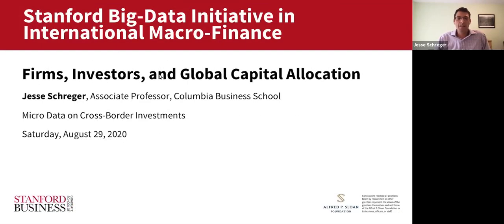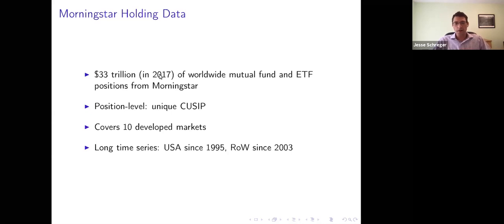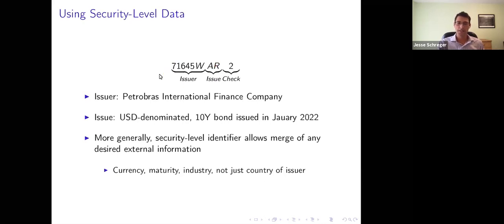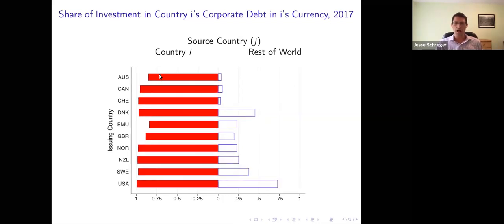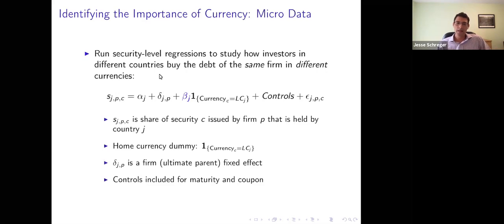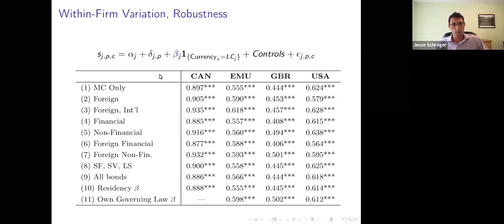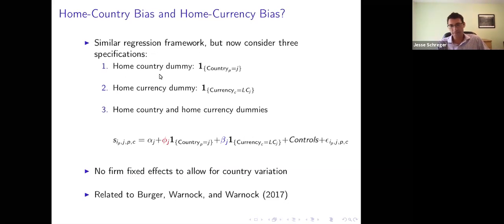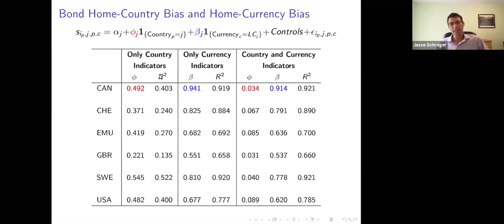Micro Data on Cross-Border Investments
Session 2: Firms, Investors, and Global Capital Allocation
   Video #3 (of 6):
       Jesse M. Schreger, Assistant Professor of Business, Columbia University